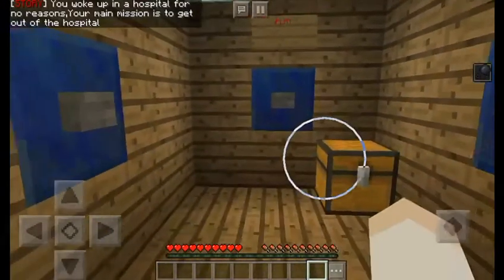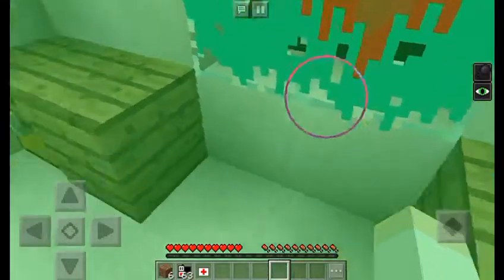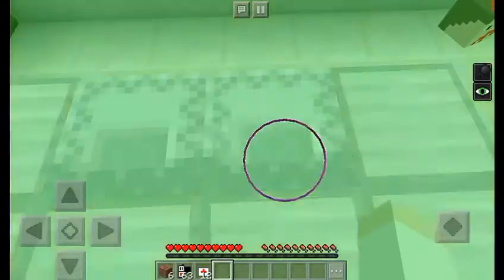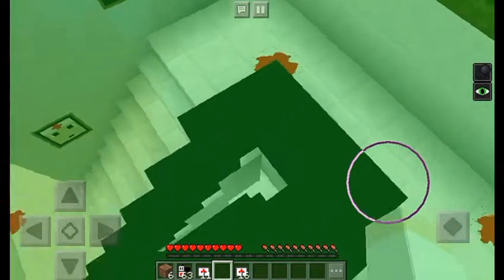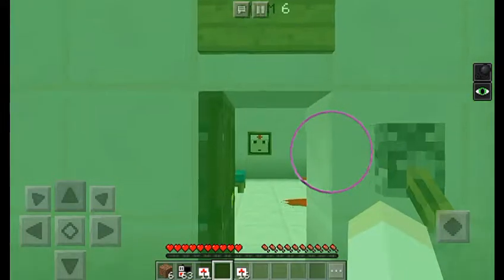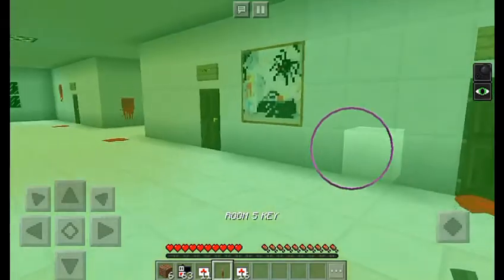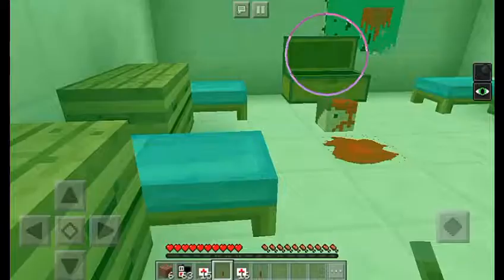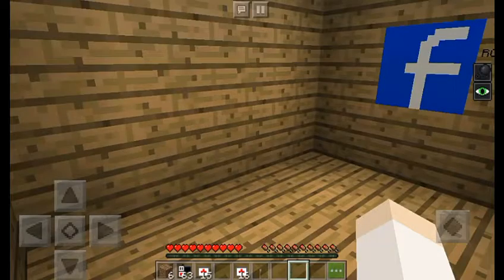HOSPITAL RELEASED! ( Minecraft Pocket Edition )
Ok guys today I'm gonna showing I'm gonna playing the map again but it is released now so this map belongs to Piekabee and I really really enjoyed playing this map!